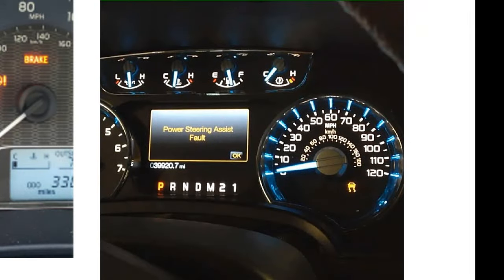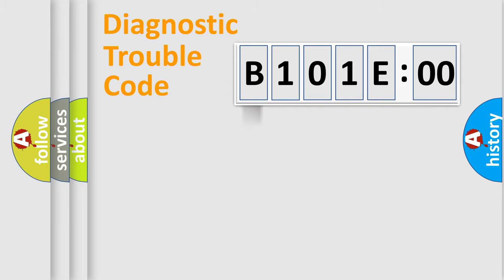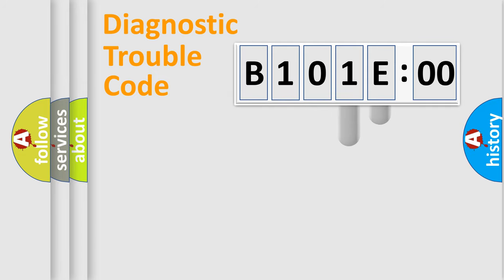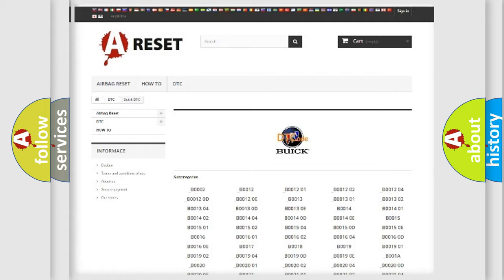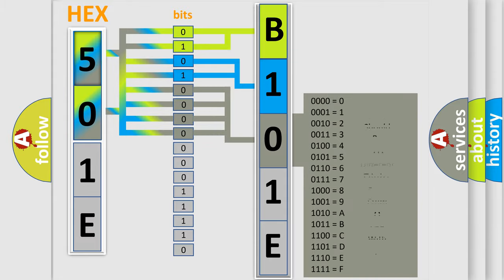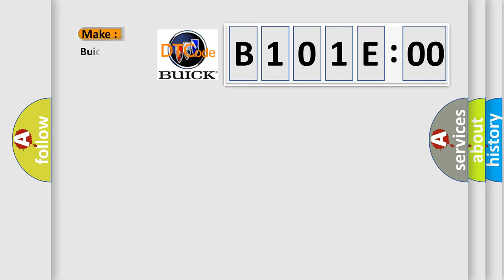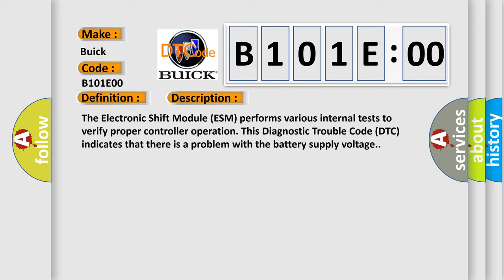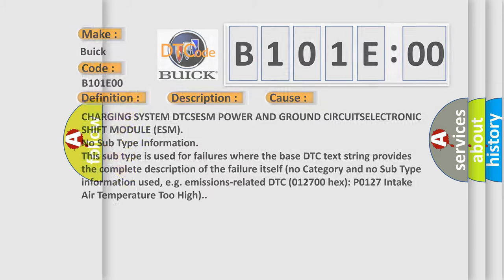DTC Buick B101E-00 Short Explanation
Contents:
0:21 Basic DTC analysis according to OBD2 protocol standard.
1:48 Insight into programming
2:58 A diagnostically understandable description of the Diagnostic Trouble Code
3:05 Basic error definition

Make
Buick
Code
B101E 00
Definition
System Voltage Low - Circuit Voltage Below Threshold
Description
Cause
CHARGING SYSTEM DTCSESM POWER AND GROUND CIRCUITSELECTRONIC SHIFT MODULE ESM
Failure Type